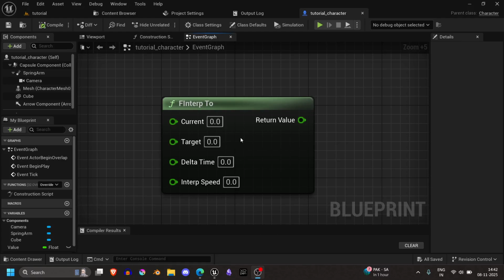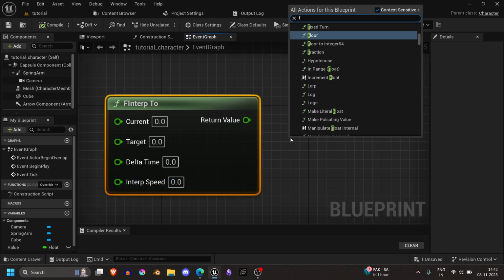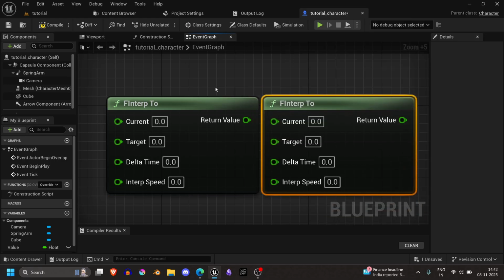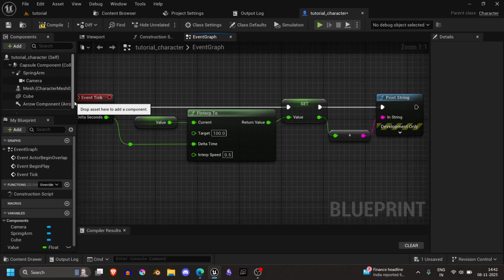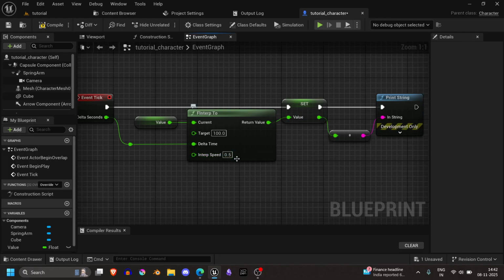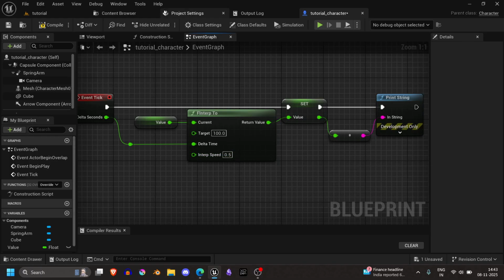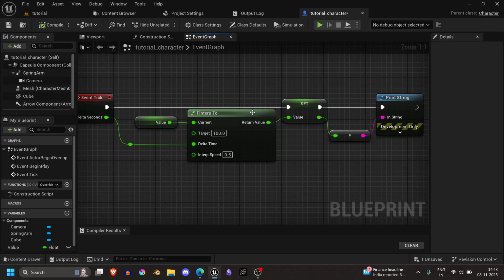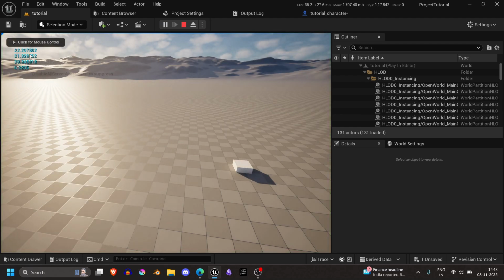Why This Value Snaps Instead of Changing Smoothly in UE5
In this Unreal Engine 5 tutorial, we’ll learn how to use the FInterp To node in Blueprints — short for Float Interpolation To.

This node is essential for smooth, gradual transitions between float values — perfect for camera zooms, health bars, movement smoothing, UI animations, and cinematic effects.

You’ll learn how to:
• Understand how FInterp To interpolates between float values using Delta Seconds
• Control Interp Speed for precise smoothness and responsiveness
• Apply FInterp To for player movement, camera transitions, and UI animations
• Combine FInterp To with VInterp To and RInterp To for full motion control
• Debug and visualize float changes in real-time for cleaner gameplay logic

By the end of this video, you’ll master FInterp To and know how to make your Unreal Engine 5 Blueprints look smooth, natural, and professional.